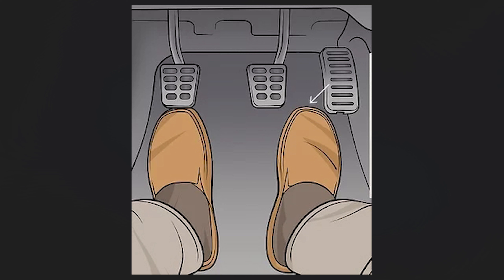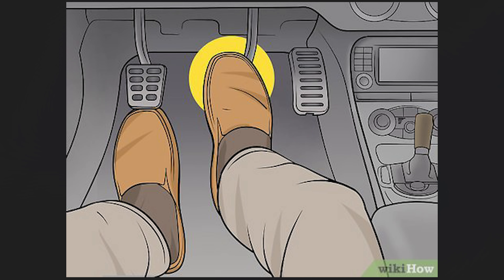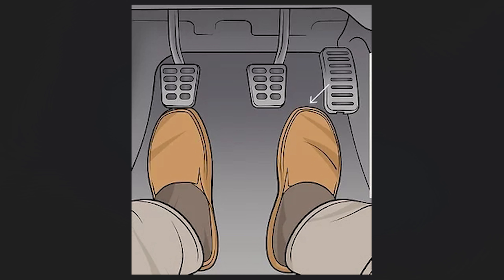شرح موضوع البيئة الجزء الاول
رابط دعم القناة من خلال الانتساب اليها

رابط مجموعتي على الفيس بوك

محمد زعرب

أسئلة النظري التيوري
أسئلة التيوري
اختبار العملي
دروس العملي
دروس اختبار النظري التيوري
اسئلة التيوري 2020
اسئلة التيوري 2021
دروس العملي اوتومات
دروس العملي مانويل
رخصة القيادة في السويد
اسئلة التيوري الحديثة
اسئلة التيوري الجديدة
أسئلة التيوري المهمة
الزاوية الميتة
البارك بين سيارتين
الطريق الريفي
الطريق السريع
اختبار التيوري
اسئلة اختبار النظري
رخصة القيادة